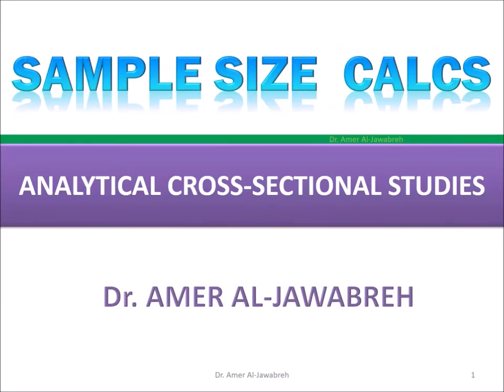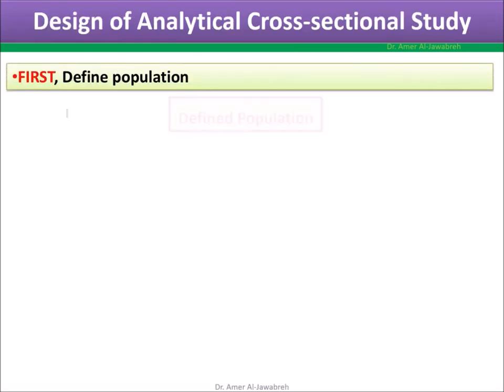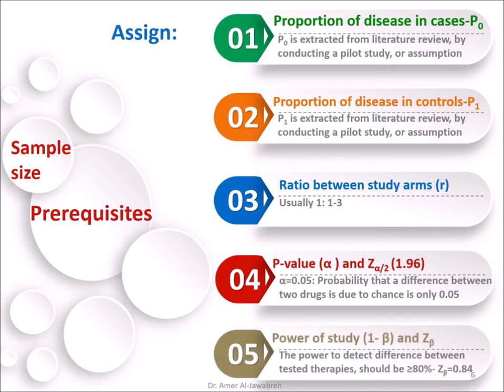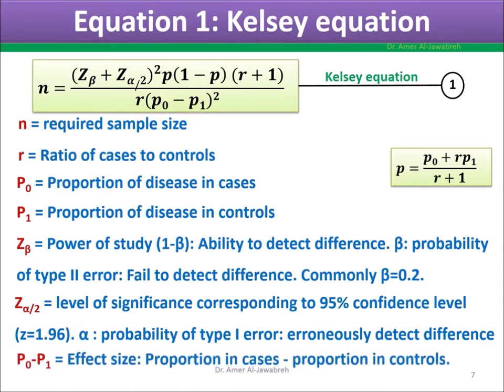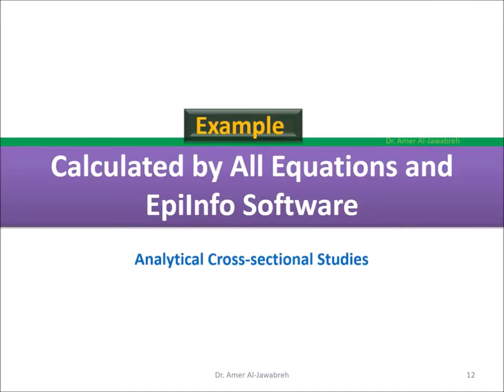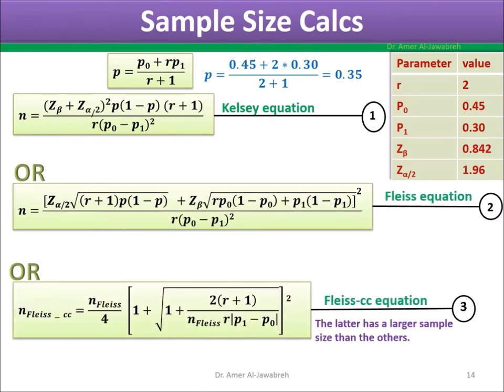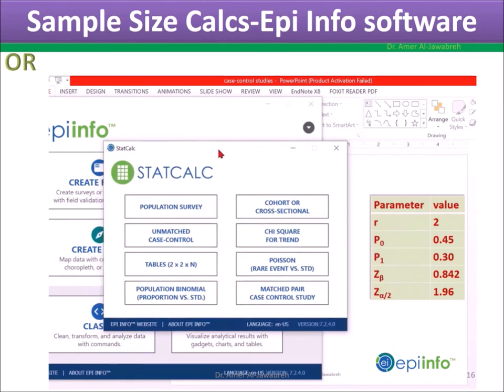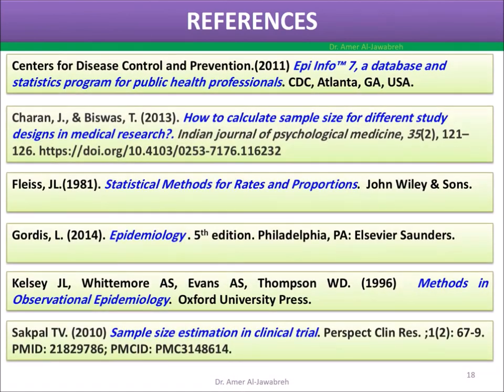How to calculate sample size in analytical cross-sectional studies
Course: Health research, Epidemiology, Public health